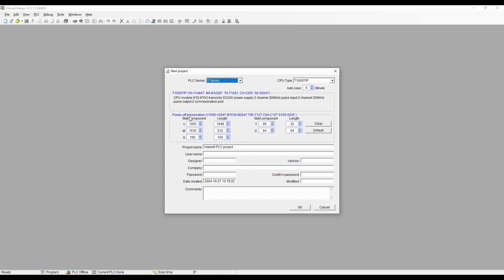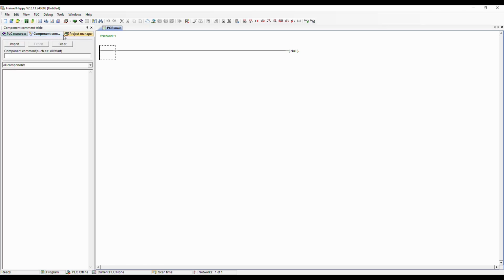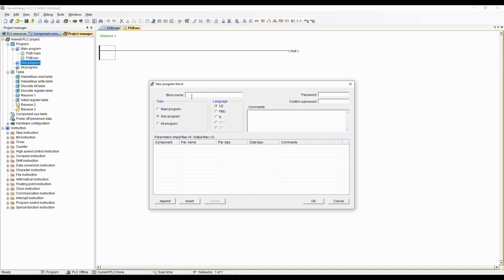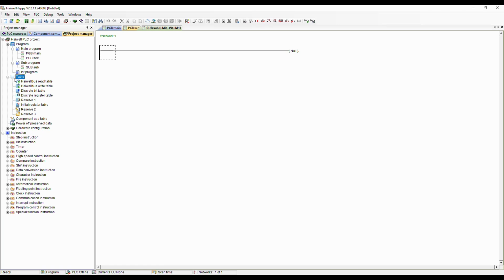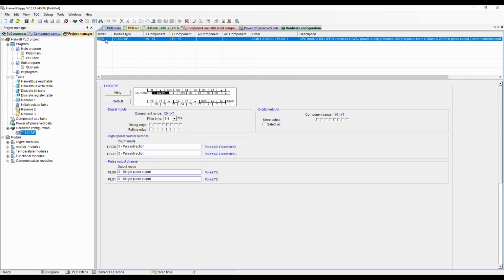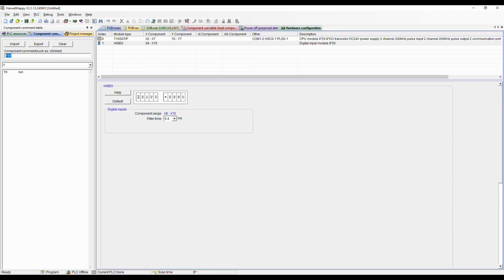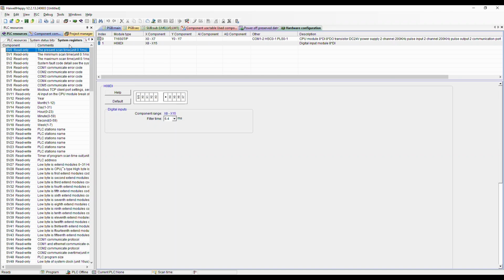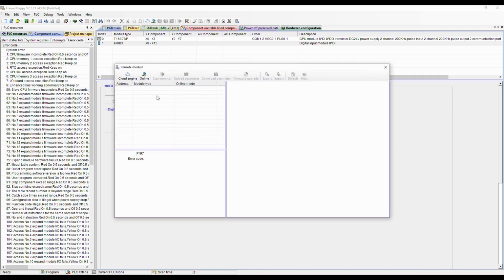HaiwellHappy Software Overview || Haiwell || ROK Automation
HaiwellHappy Software Overwiew. Presentation of basic functions and features.